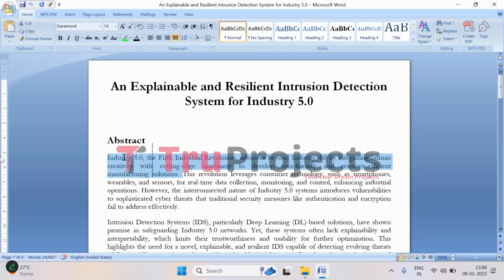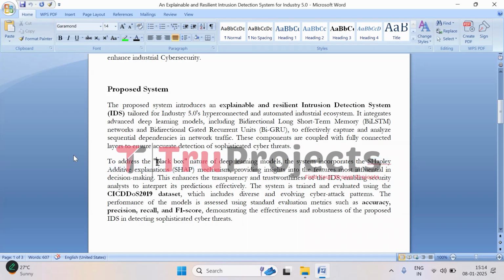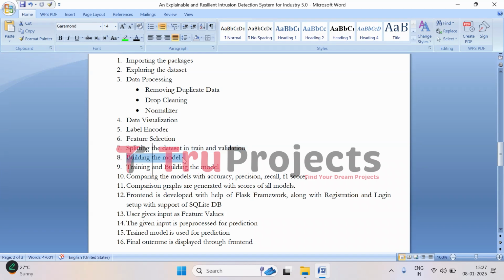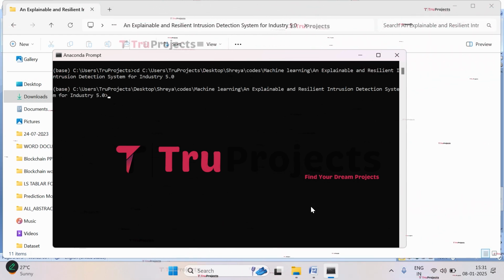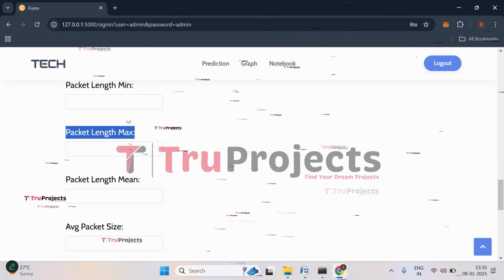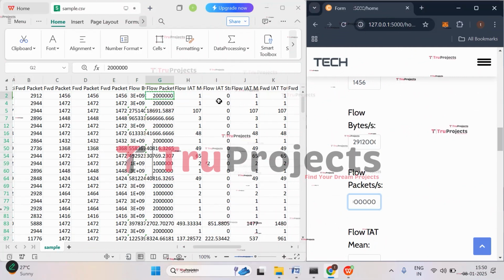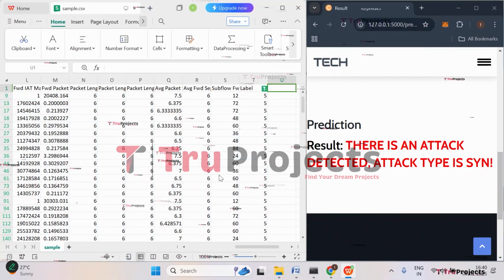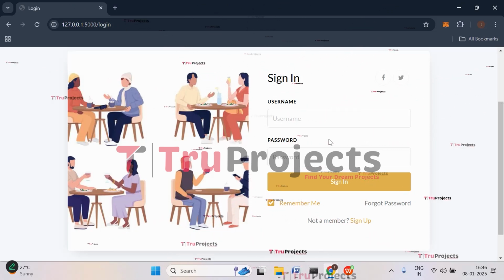An Explainable and Resilient Intrusion Detection System for Industry 5